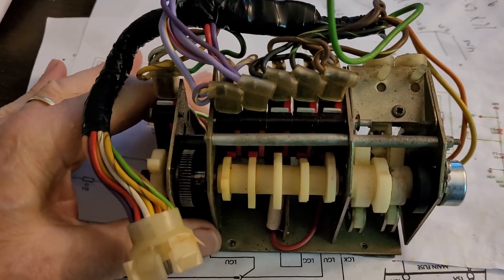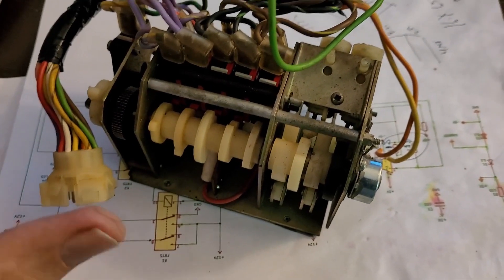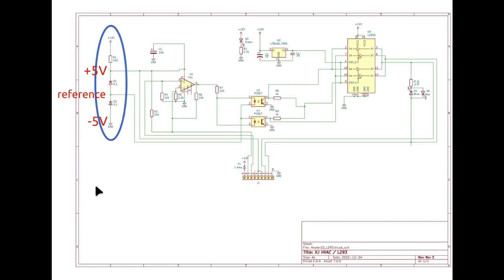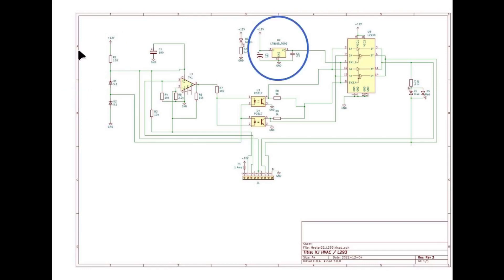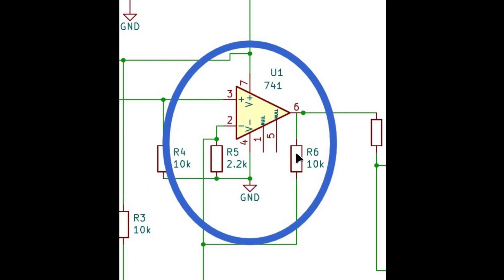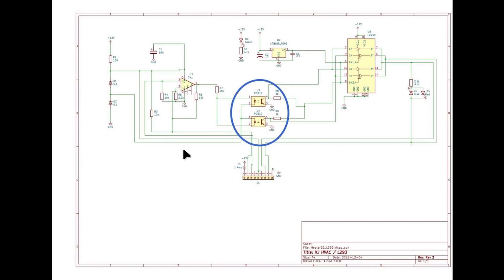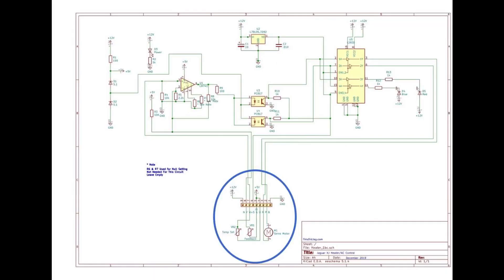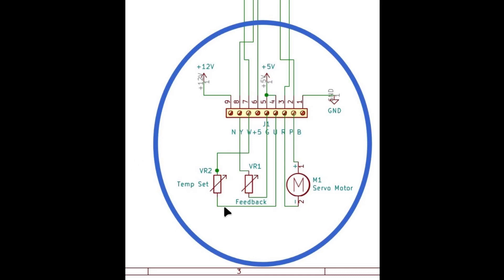Jaguar XJ Manual Heater Control -- How it works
This video includes an overview of the climate control servo followed by a technical description of the way the circuit works. This information is not necessary to keep you warm (or cool), but might be useful to anyone who is curious or wanted to build their own controller.